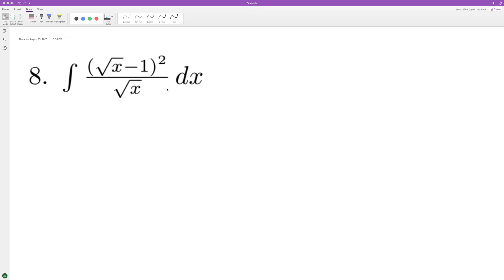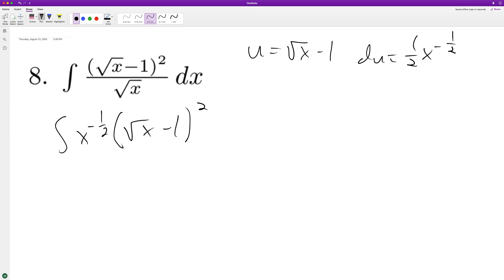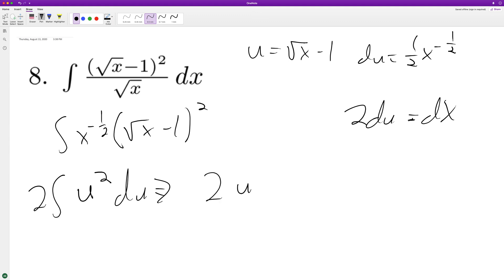integrate (sqrt(x) - 1)^2/sqrt(x) dx